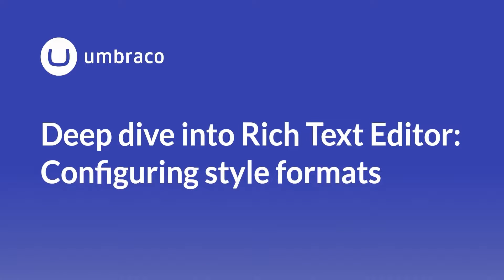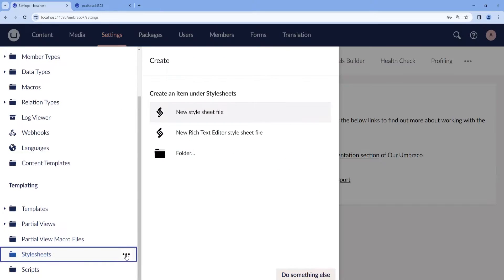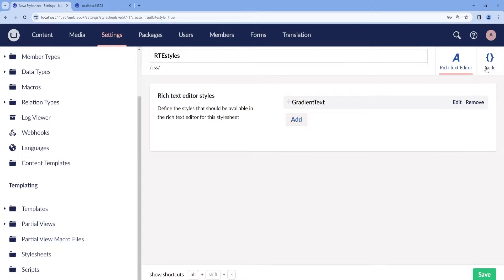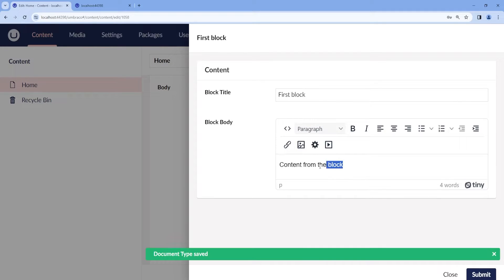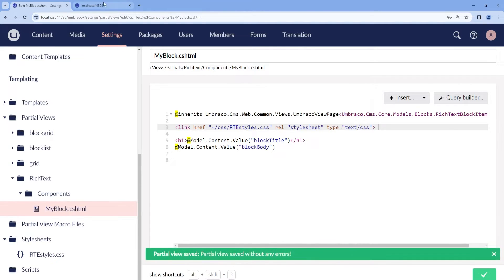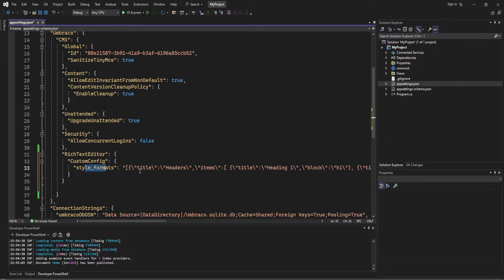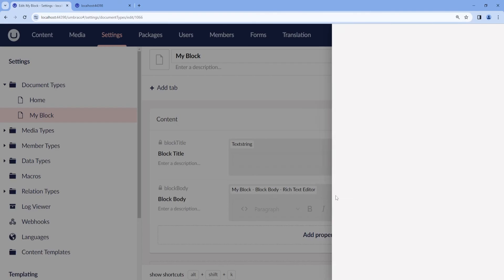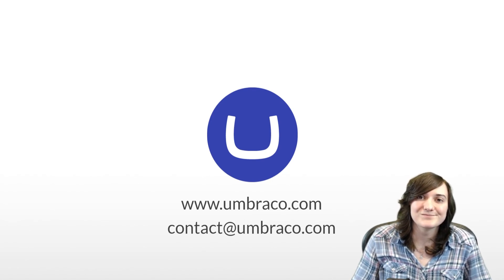Deep dive into Rich Text Editor: Style formats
In this playlist, we are going to cover the process of working, configuring and making the Rich Text Editor(RTE)  more customizable using plugins, blocks, and styles.

This video will cover how we can create our own format styles using rich text editor stylesheet and configure the style formats programmatically as well.